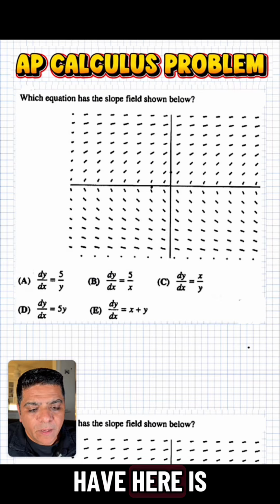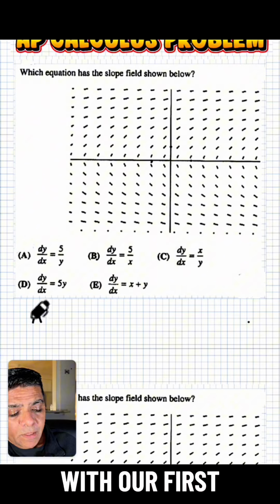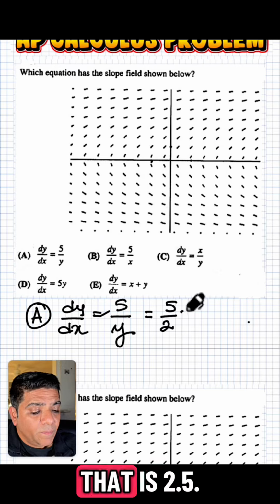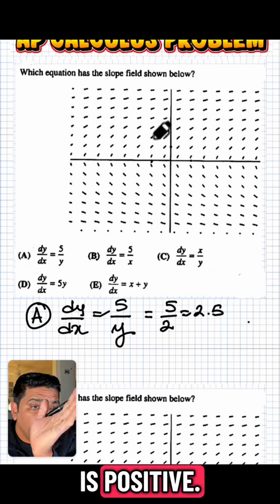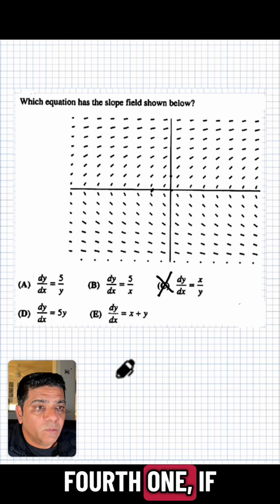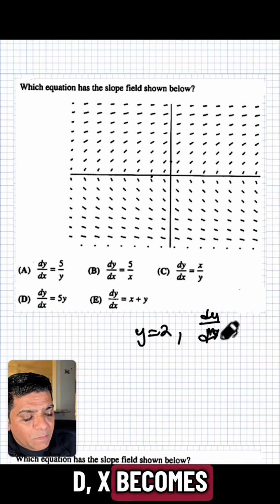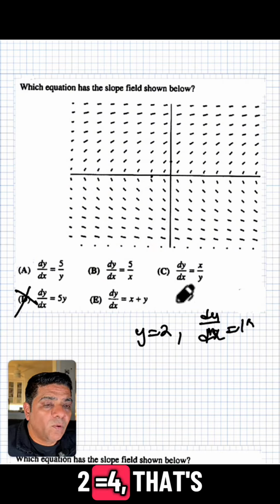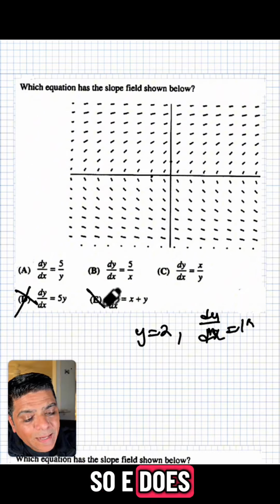AP Calculus: Which Equation Matches This Slope Field?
A slope field shown on a grid — which differential equation matches it, from five choices — solved step by step: the fast method, the trap answer to avoid, and the matching differential equation.

This is the kind of problem that costs students points on the AP Calculus exam — not because it's hard, but because of the trap built into it. Watch for the fast method and the by-hand check, then send this to a student who needs it.